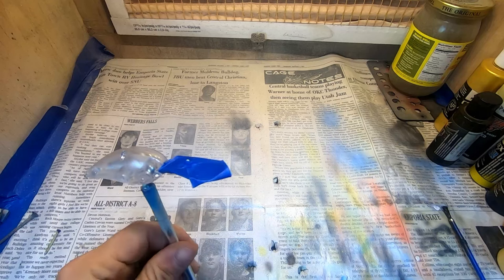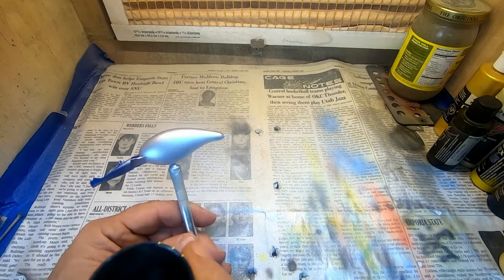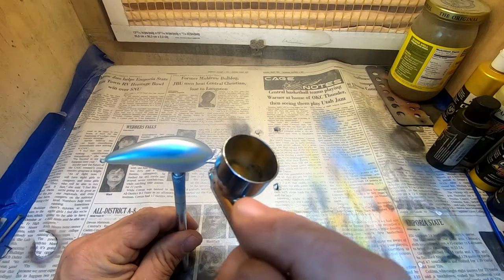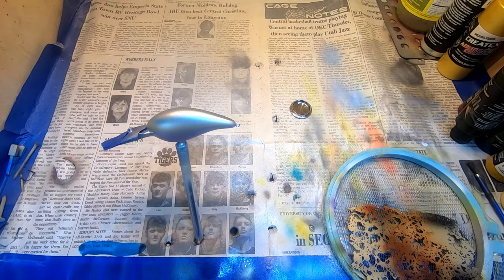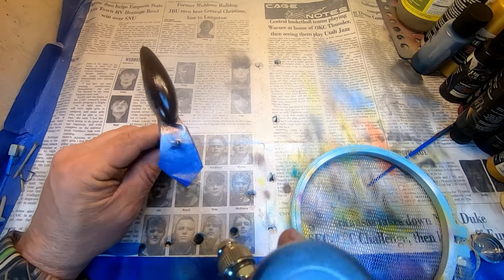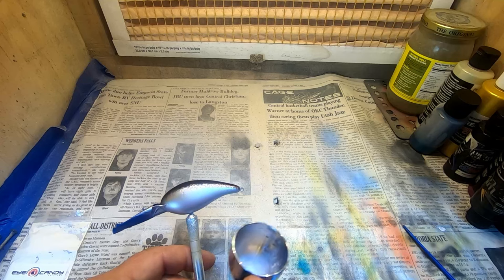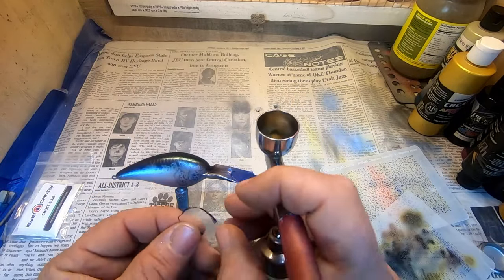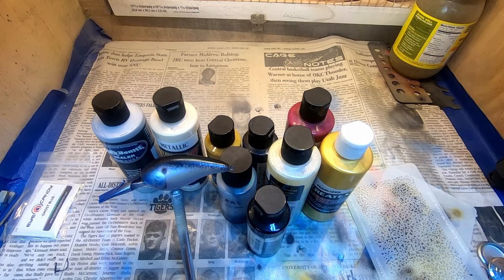LURE PAINTING---Live Threadfin----HOW TO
CUSTOM PAINTING CRANKBAITS. The Pattern today is Live Threadfin. This pattern had color shifts paints and multi-layers of pearls to bring the lure to life.

CHAPTERS
0:00 Intro

Accessories
Airbrush holder
Airbrush Cleaning tools
Cheap Airbrush hose
4 way manifold for multiple brushes

105251 S. 4580 rd.